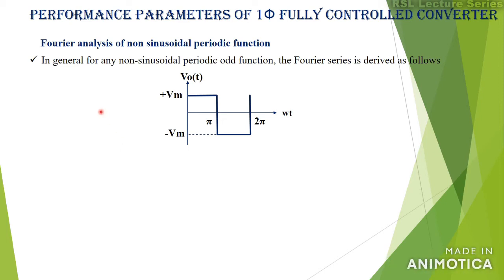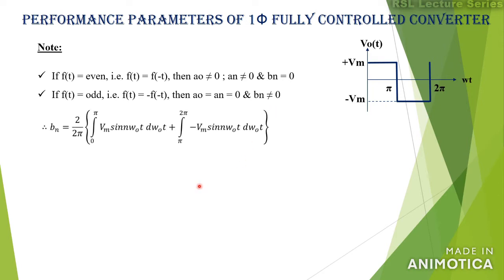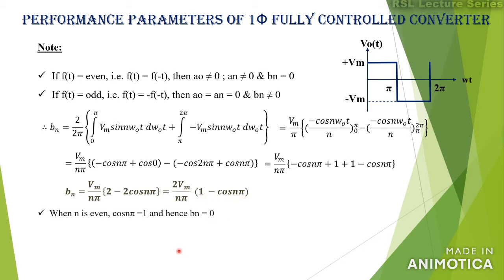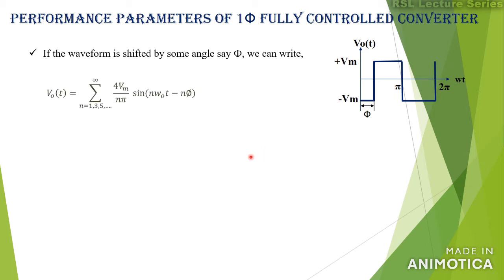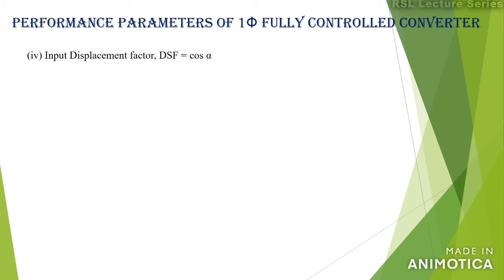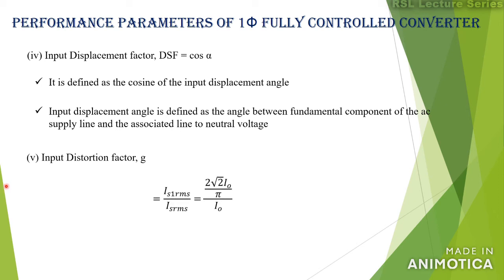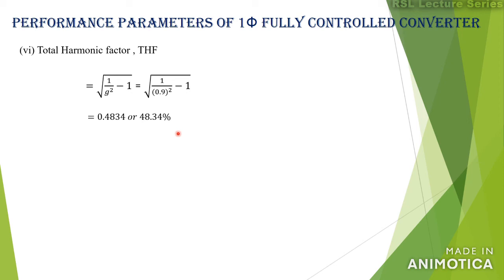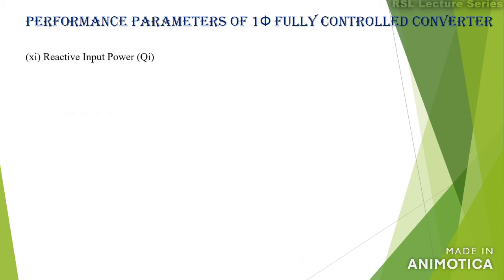Fourier Analysis and Performance parameters of single phase fully controlled Bridge Rectifier